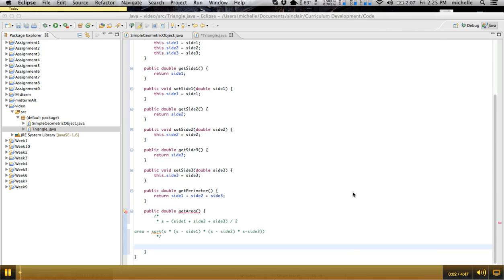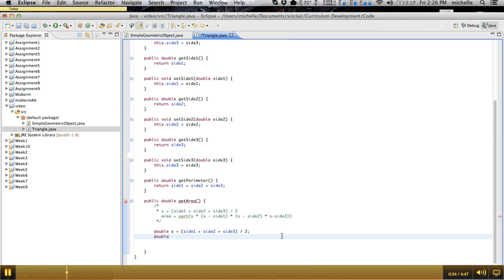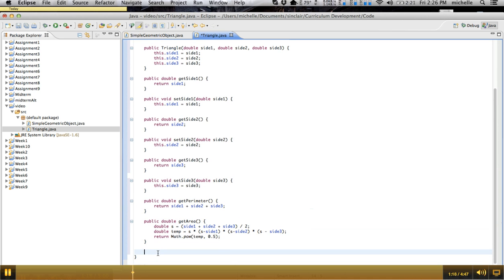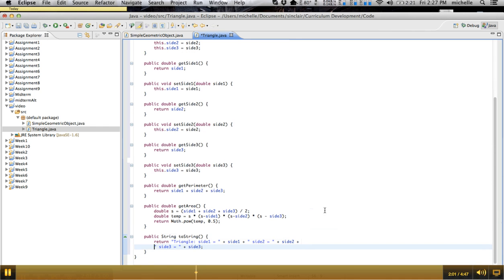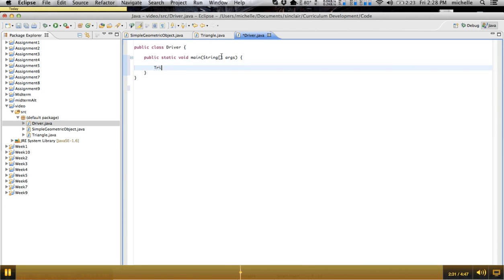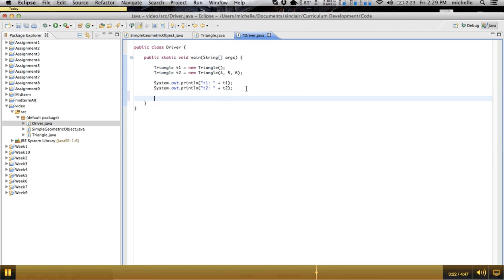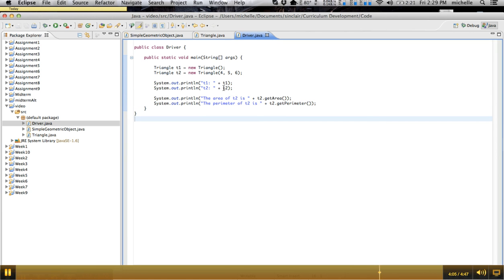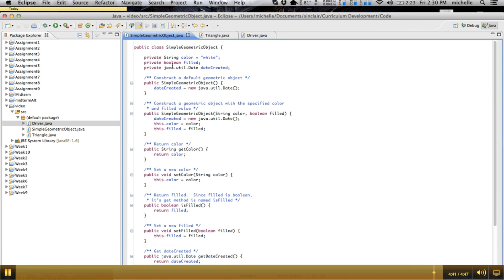CIS 2212 video2